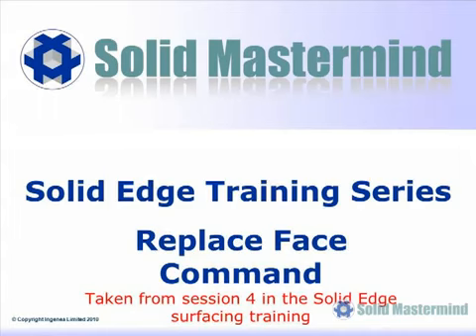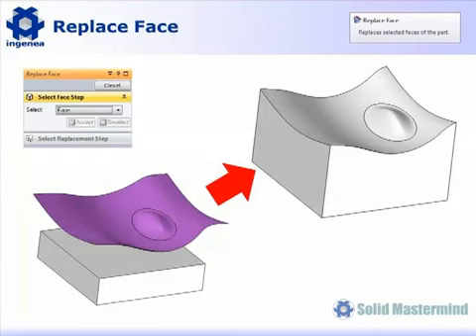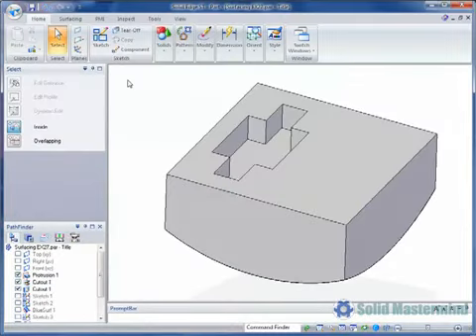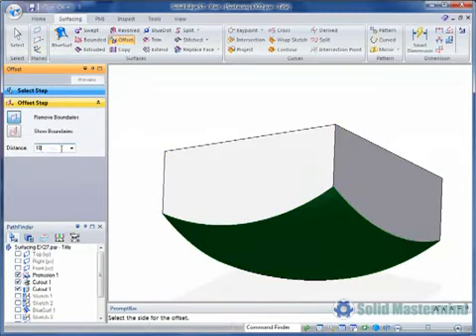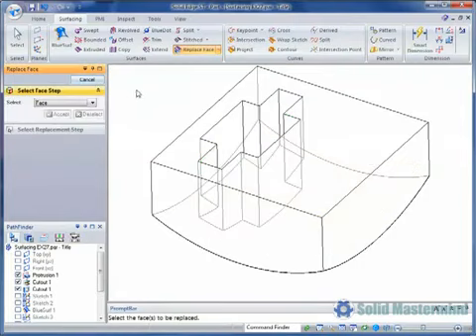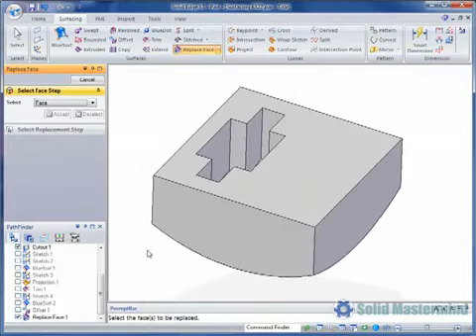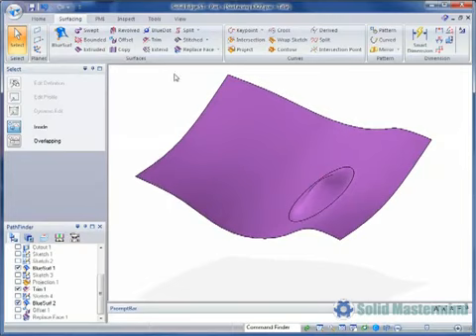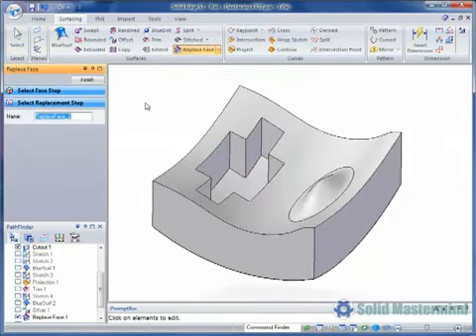Solid Edge Surfacing Training Replace Face